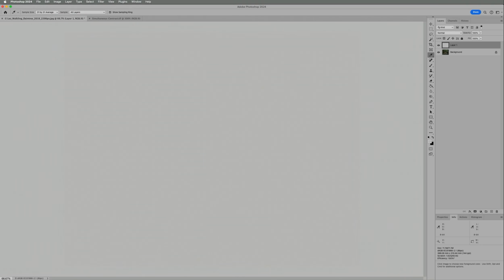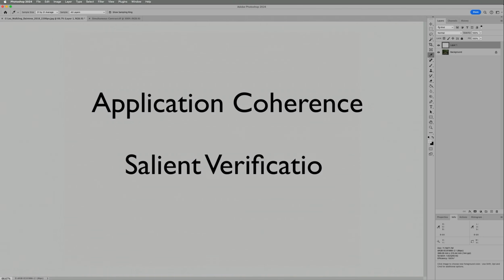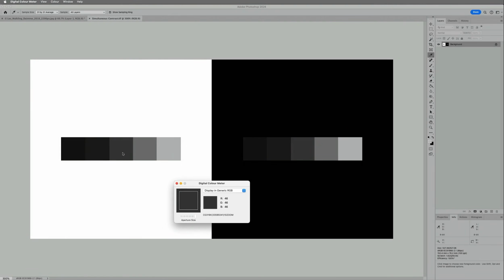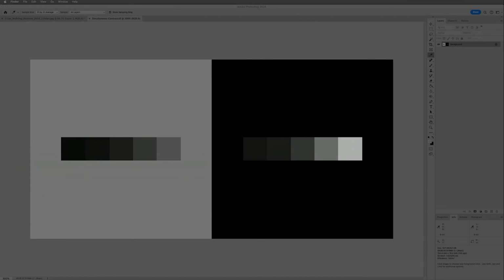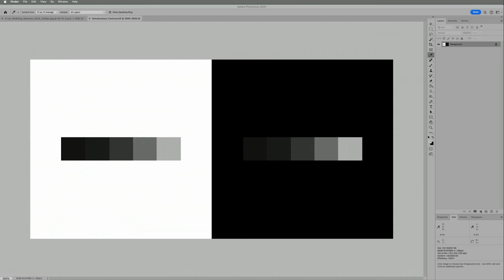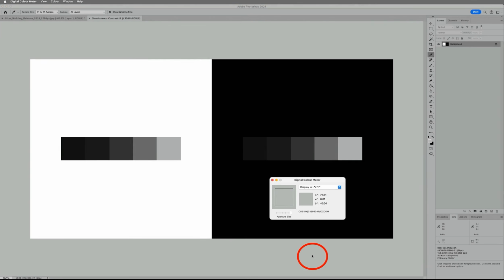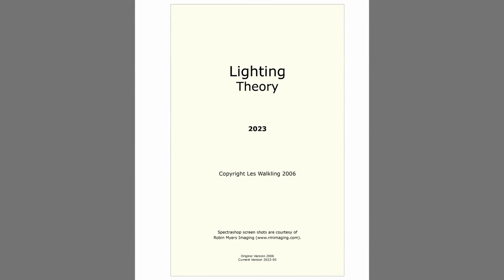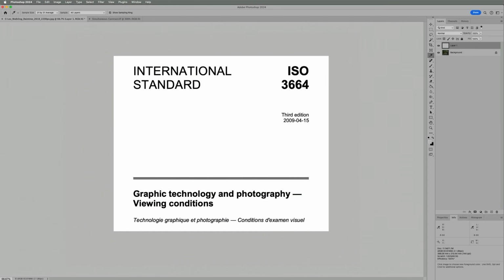Judging Images Relative to their Screen Appearance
A short presentation on how we might confidently judge the appearance of our image on a screen, and without reference to its numerical values or how it will soft proof as an object, but just as a screen presence.